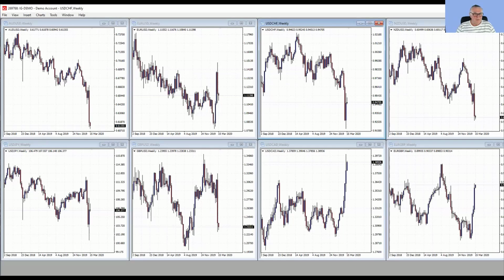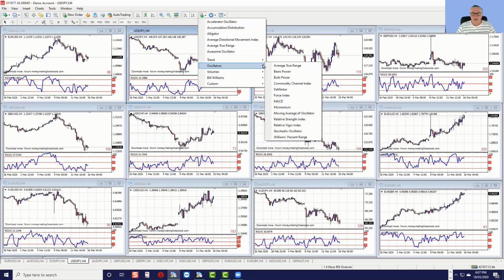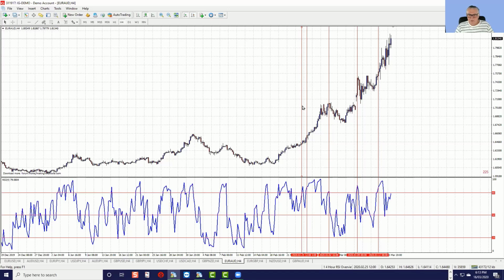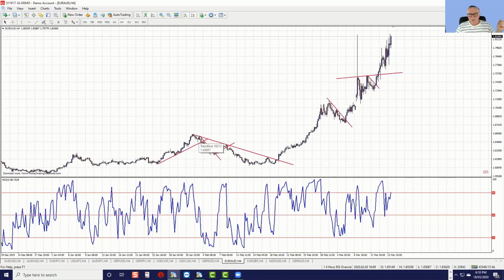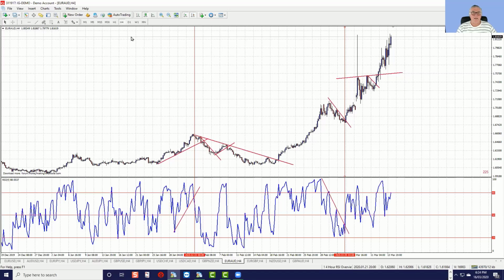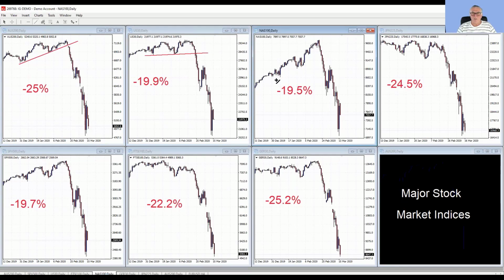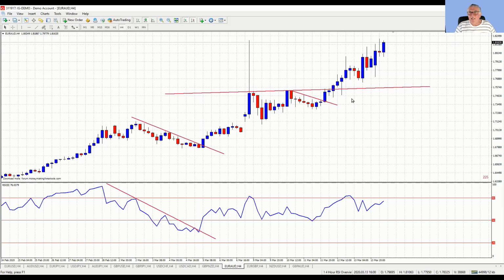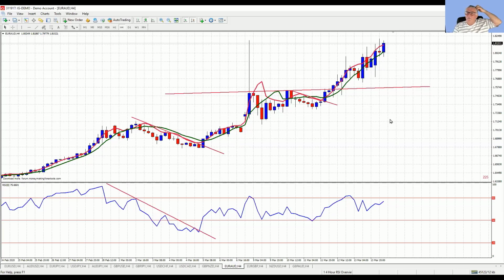Forex trading Trendlines, RSI trending signals, dominant currencies discussions in today's webinar